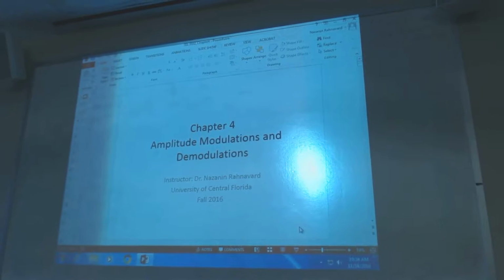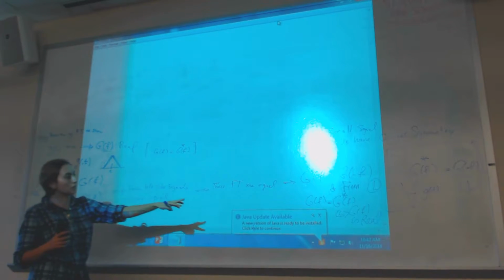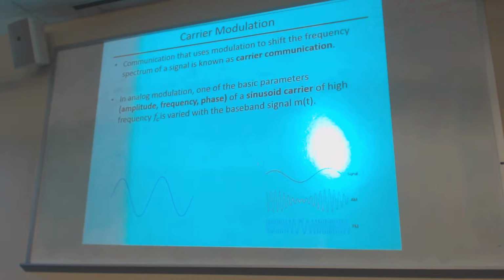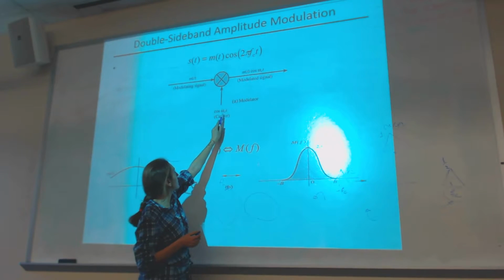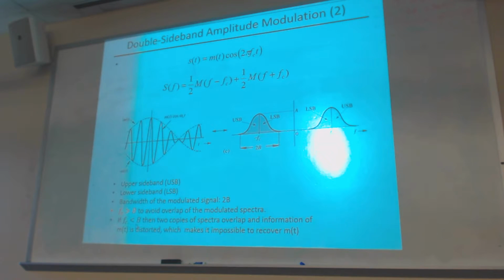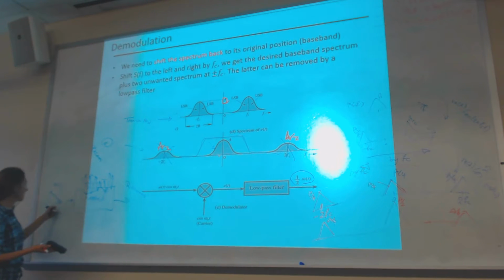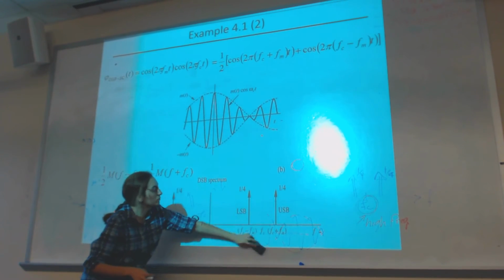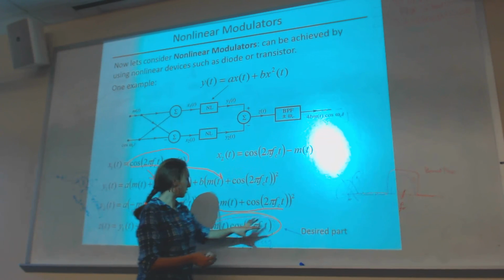Analog & Digital 11-16-16